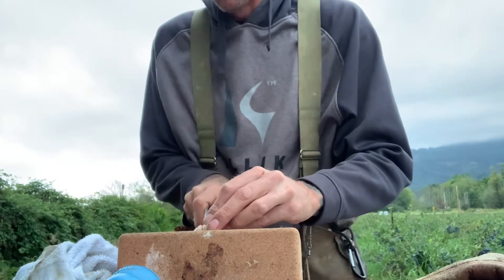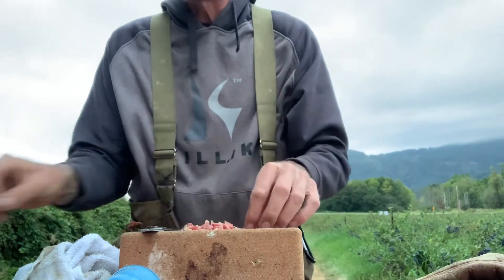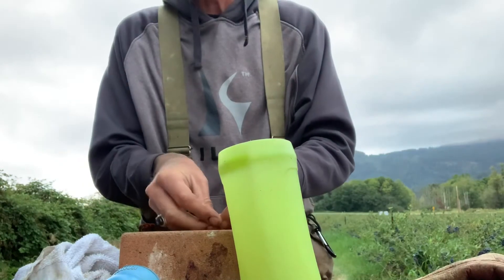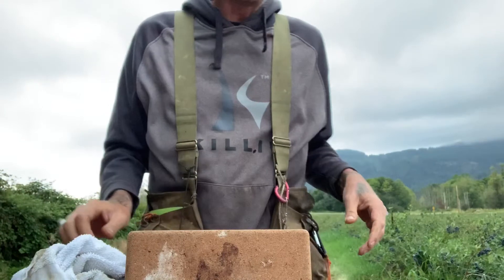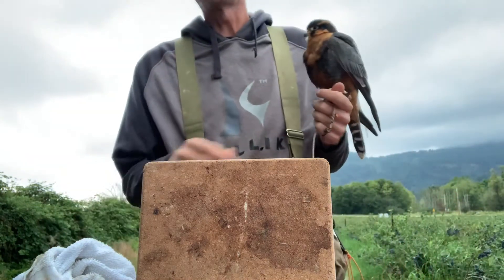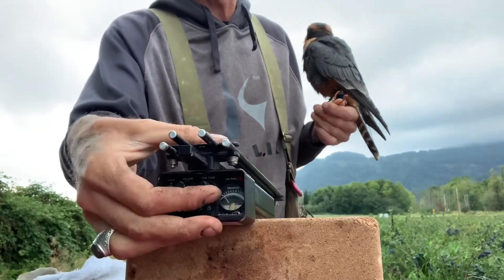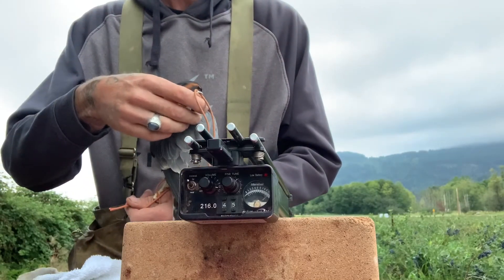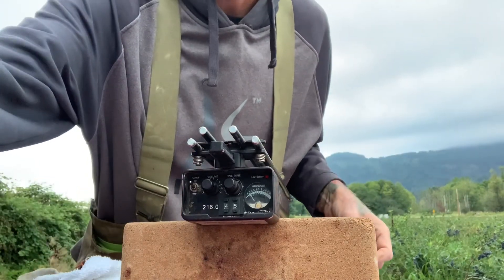Morning falconry routine with Eaglet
Follow the adventures of Huckleberry the dog as he goes from puppy to falconry dog. We encourage you to be apart of the journey and come along with us. I try to post videos as they happen throughout the day. So you watch Huckleberry and his friends as they have their adventures. Meet the hawks that Huckleberry meets. Be there when he makes his first flush and his first retrieve. Join us in something special and real in a time of cheap and fake. I encourage you to ask questions in the comments and when we get enough we can answer those. Help a growing pup out and share his video and then let’s go on an adventure.